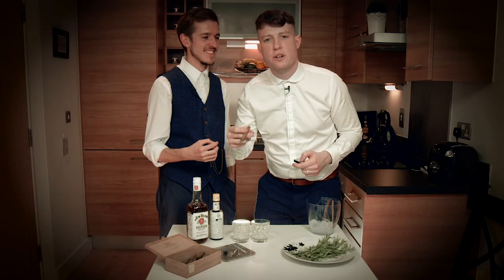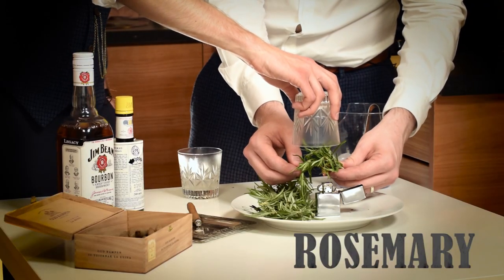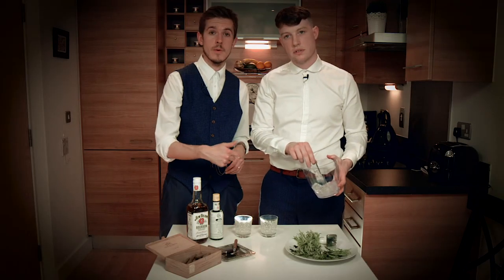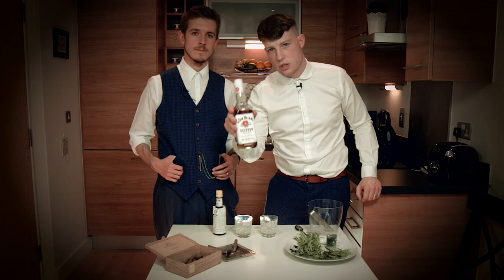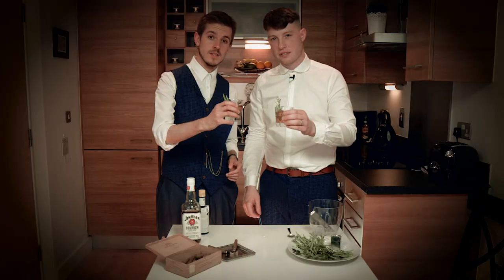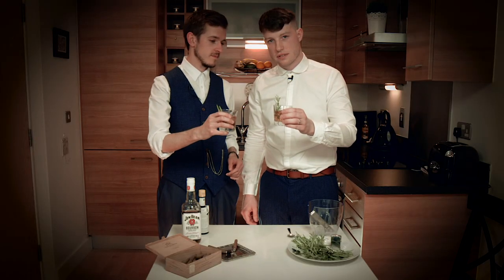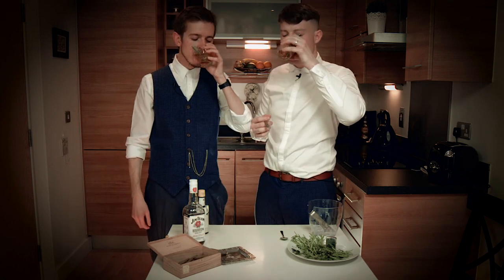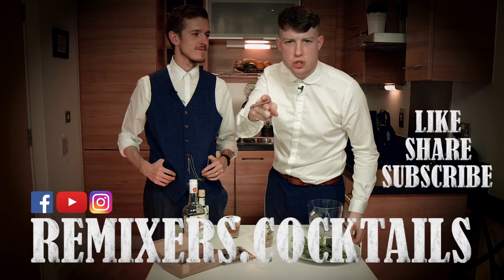Peaky Blinders Whiskey Cocktail | ReMixers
It's the coolest show on TV and what better way to celebrate the season finale than with an effortlessly smooth Peaky Blinder cocktail.

Best served with a cigar in your hand and a flat cap on your head, all you need for this stylish short is whiskey, angostura bitters, a few rosemary sprigs and a ton of personality.

ReMixers